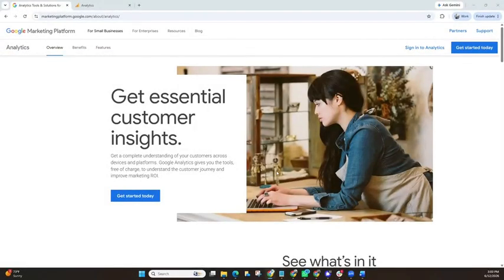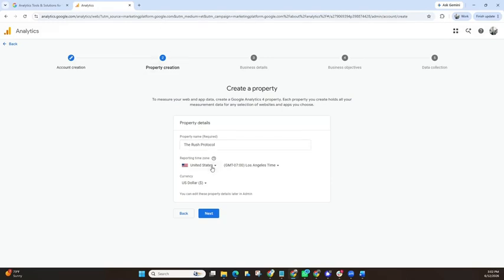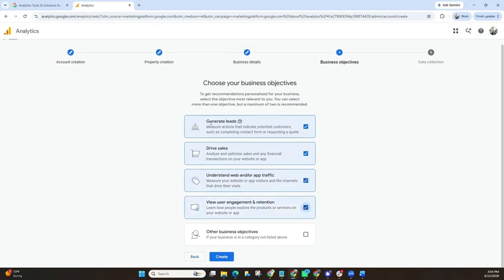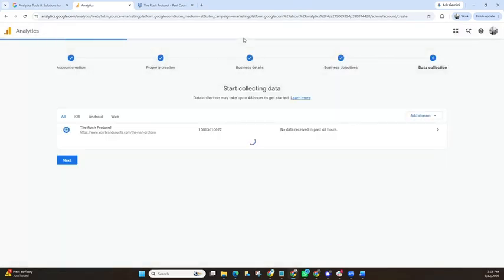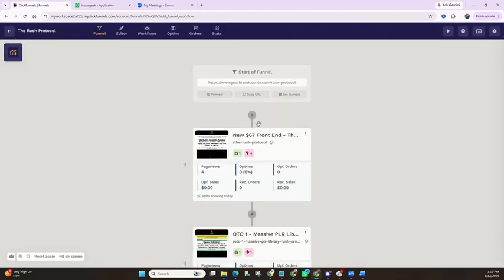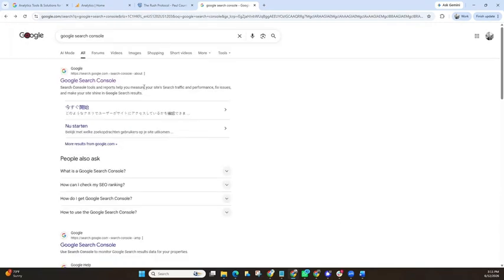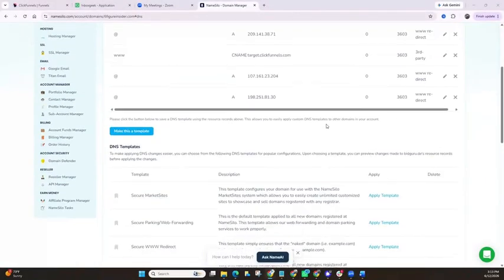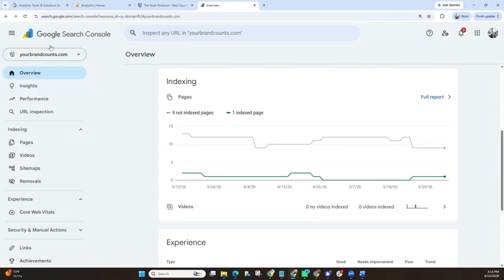Google Analytics Pixel Full Course Beginner to Advance Tracking Setup Tutorial in 15 Minutes in 2026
The only Google Ads Analytics Pixel Tracking Setup Tutorial you'll need for beginners and advanced experts